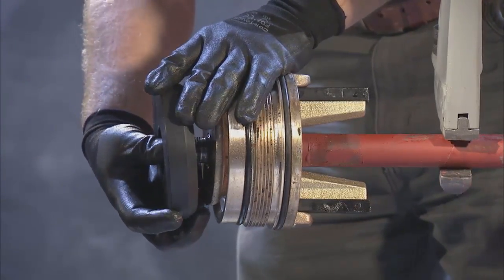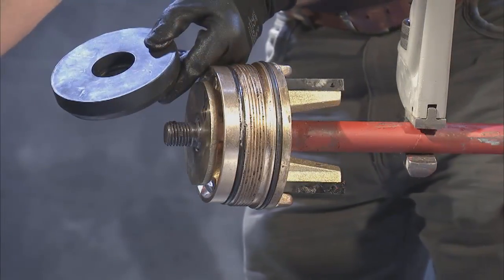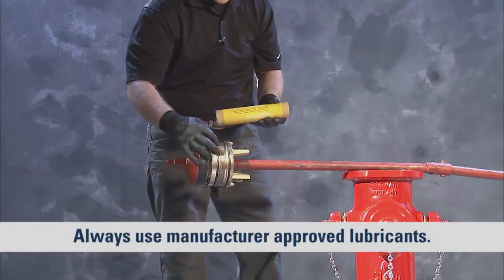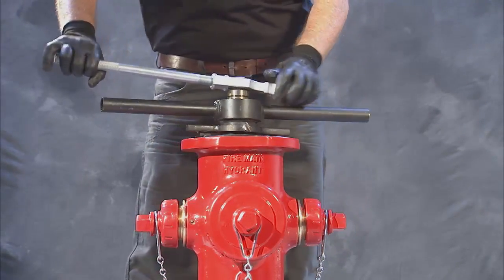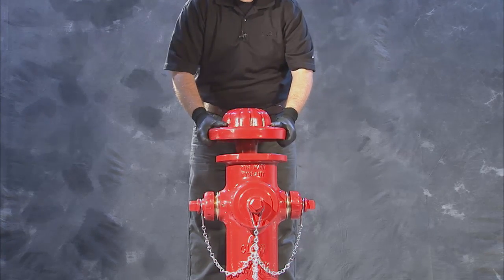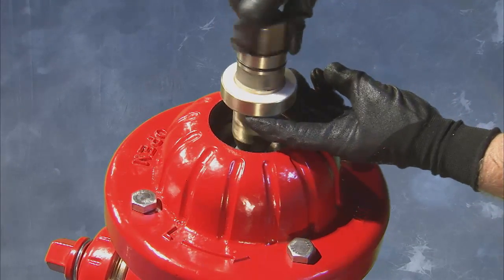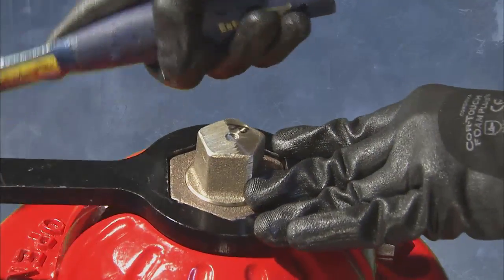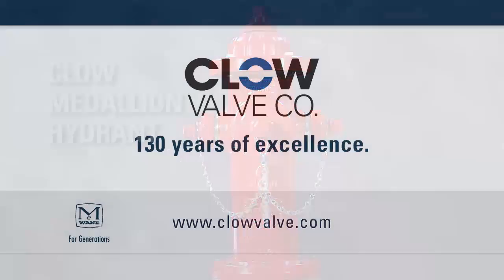Medallion Fire Hydrant - How to Replace Main Valve Seat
Step by step instructions on how to replace the main valve seat in a Clow Valve Co Medallion Fire Hydrant.